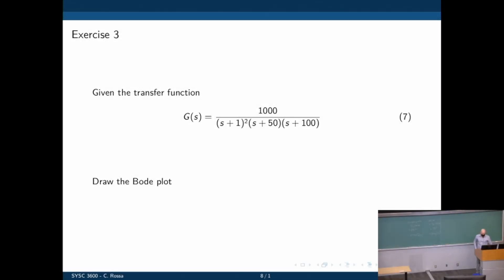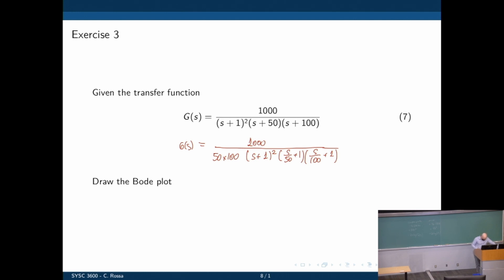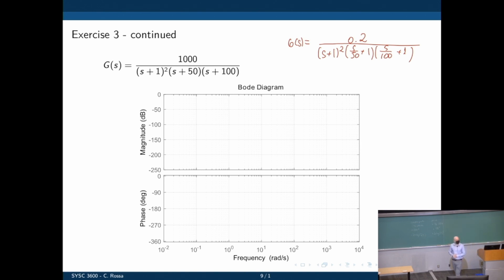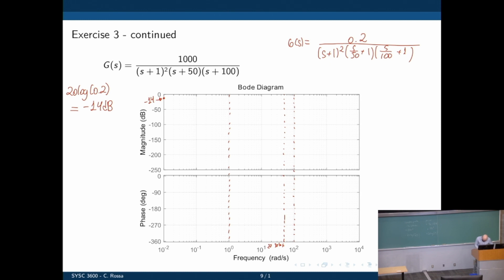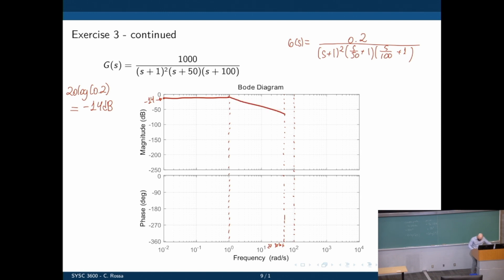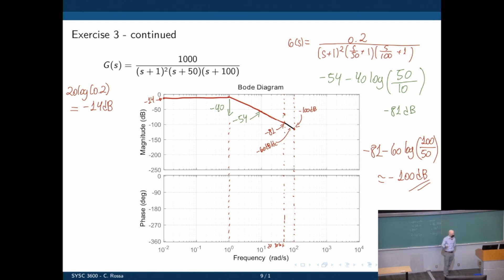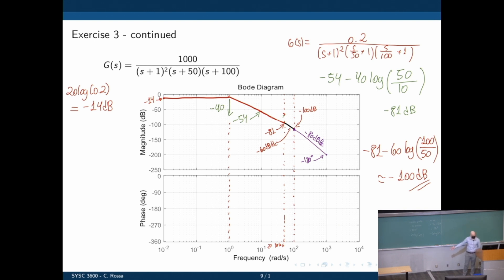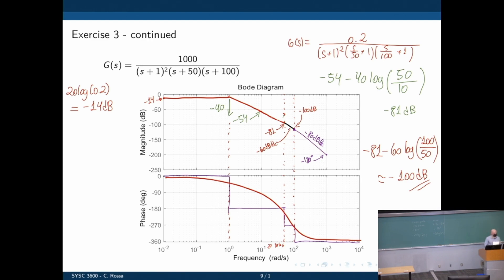Bode plot example 3